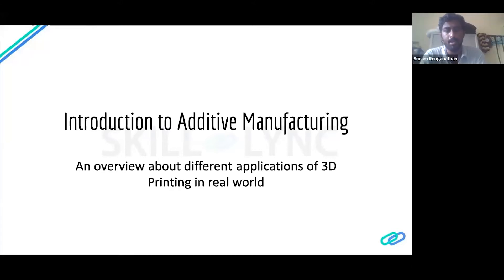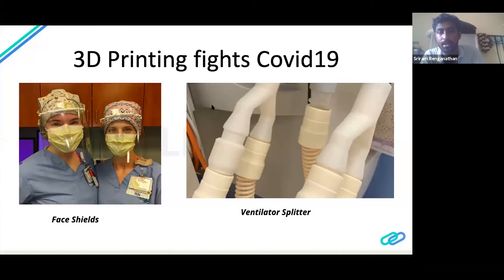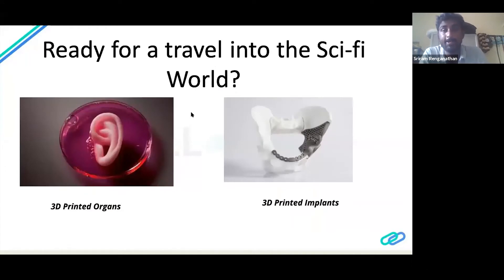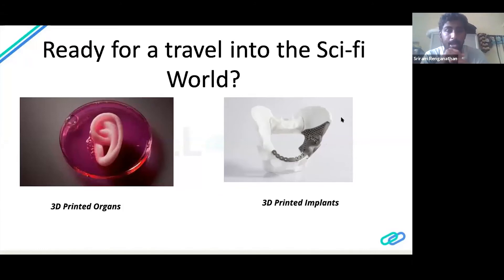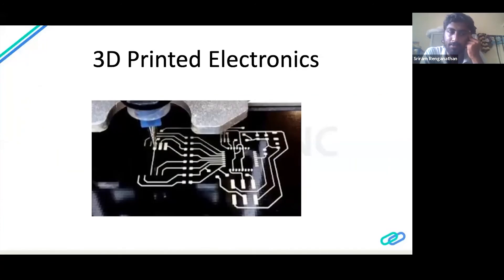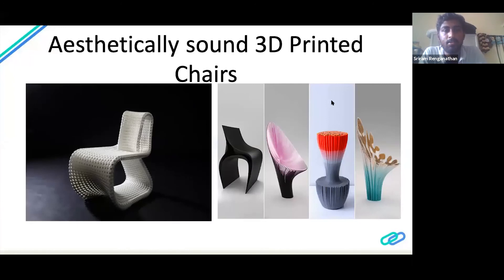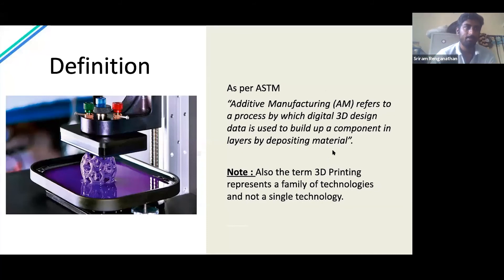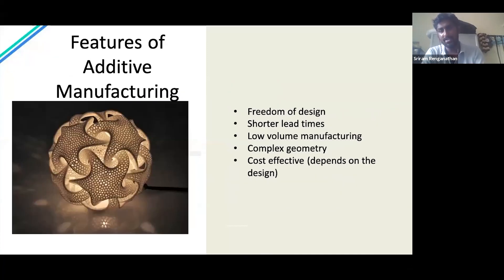Introduction to Additive Manufacturing | Skill-Lync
In this video, you will learn the basics of Additive Manufacturing. The instructor explains the importance of technology. He also explains the core concepts and the challenges in this domain.

1. Skill-Lync is an e-learning platform for Engineering students with 800+ positive reviews on Google.
2. Learn industry-oriented technical skills.
3. Work on 4 Industry oriented projects. Create a strong profile that will help you get recruited.
4. Have a look at the profile of a student of ours
5. Attend 4 live video conferencing support sessions every week.
6. Interact with industry experts and Skill-Lync support team 24/7 to get your doubts clarified
7. Get recruited with help from our placement assistance team.